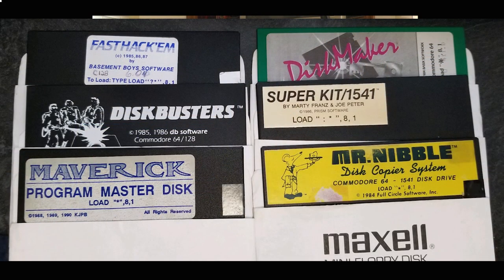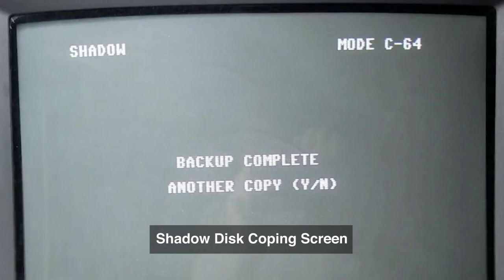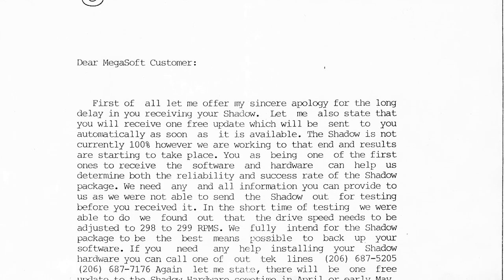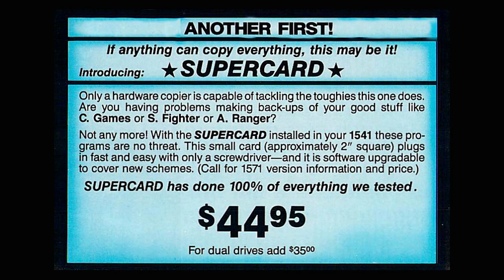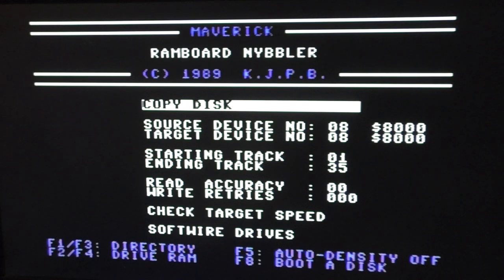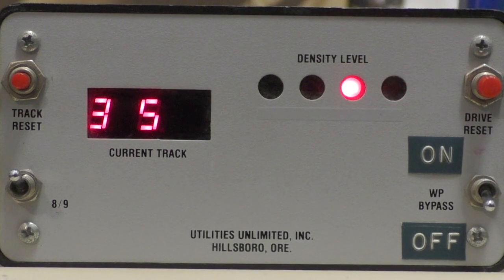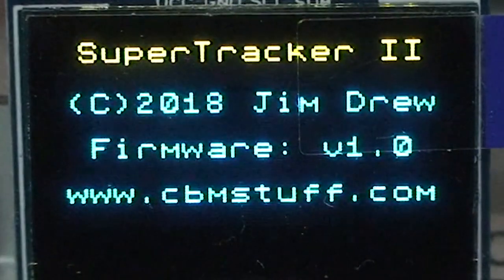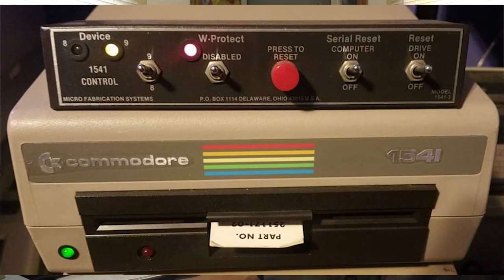History and Demonstration of the Super Card Pro and Super Tracker | VVCFMW 2020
Craig Ernster provides a short demo on Jim Drew's Super Card Pro and Super Tracker, from their beginning to final evolution.  Included is a brief history of both devices, their operation and Jim developing the latest version of these devices.